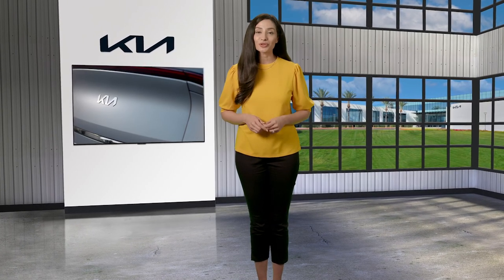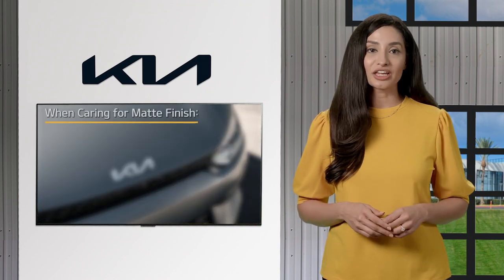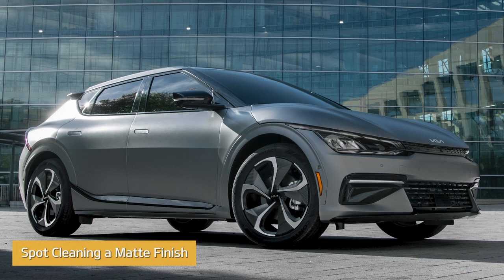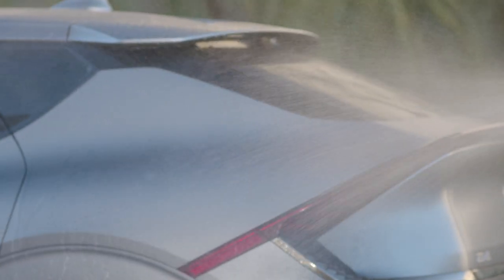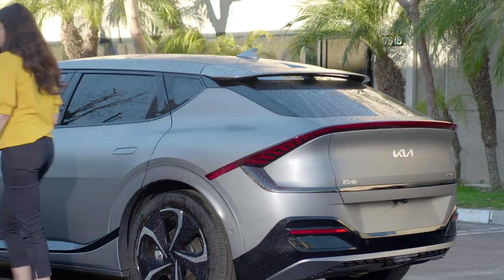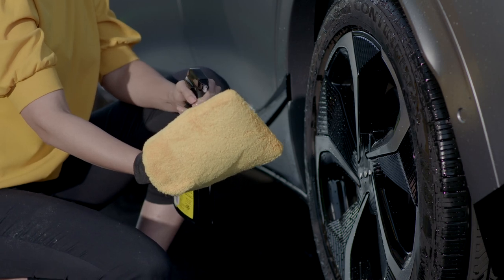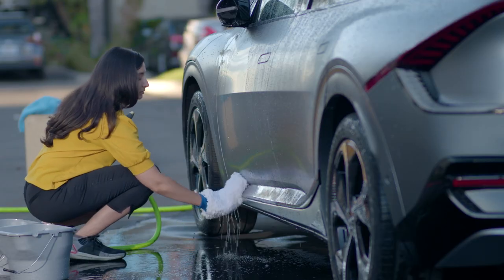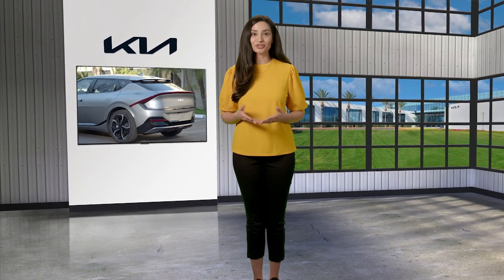Matte Paint Care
In this video, we’ll review the proper care and cleaning procedures for Kia models that feature a matte paint finish.

A matte finish on a car is the opposite of “glossy” – rather than reflecting the light, it “absorbs” the light, providing a “flat” appearance. As such, it requires special treatment compared to typical gloss paints.
The painting process for matte is very similar to glossy… the difference is in the final clear coat. The matte finish clear coat has countless microscopic “dimples” that prevent light from reflecting, which is why it looks “flat.”
Caring for a car with a matte finish is different from your typical vehicle. Here are some things you cannot do that might negatively affect the finish:
Do not use wax or detail spray…
Do not use vinegar or ammonia-based cleaners…
Do not use polish, glazes or rubbing compounds – or anything that is mildly abrasive…
Do not wipe the finish with dry terrycloth, cloth, or paper towels…
Do not rub the finish as that can create a shiny spot and shiny spots cannot be removed…
Do not take your Kia to a commercial car wash, as most car washes use brushes and towels that can damage the matte paint.
Here is the proper way to care for a matte finish, starting with how to spot clean it:
Only use products specifically developed for matte finish paint like alcohol-based window cleaner or matte paint cleaner…
or a solution of fifty percent alcohol and fifty percent deionized water.
You can also use tar remover or road debris solvent, if needed. And use a soft microfiber cloth that’s suitable for matte paint.
And always test products in an inconspicuous area before using them in a highly visible area.
Before using cleaning products, try spraying the area to see if that removes the dirt or debris.
If tar, tree sap, road debris or bugs remain on the finish, then apply the cleaner to the microfiber cloth – never use a dry cloth on the finish…
Then saturate and soak the area of the vehicle with the cleaning solution, allowing it to soften.
Then, if you have to, lightly wipe the surface in a forward and backward motion – make sure to avoid circular motions as they can leave swirl marks in the finish.
Rinse with water so the cleaning product does not stay on the finish… repeat, if necessary.
Then dry with a damp microfiber cloth or chamois.
To wash a car with a matte finish:
Only use products specially designed for matte finish paint, including car wash soap…
A soft car wash mitt… wash pad… or microfiber sponge…
Two buckets with dirt separators – also known as grit guards – at the bottom…
And a microfiber cloth or chamois for drying.
If you have access to a pressure washer with nozzle pressure under 2500 psi, use a fan tip and hold it at least ten inches away from the paint – this is the best way to remove heavy soiling before washing your vehicle.
Also, if you plan on washing the wheels, wash them before washing the car, using a product developed specifically for coated alloy wheels.
Do not use the same wash mitt that you used to clean the wheels on the matte finish…
And take care not to get any of the wheel cleaner on the matte finish.
To wash the vehicle, if you do not have a pressure washer, pre-rinse with a hose.
Then prepare one bucket with matte paint car wash solution and water…
Fill the second bucket with clean water, which will be used for rinsing the wash mitt.
Soak the wash mitt in the wash solution… then wash the vehicle lightly, working in small sections from the bottom to the top.
When you finish a section, rinse the area before moving to the next section and rinse the wash mitt in the clean water.
Also, keep the clean sections wet while washing the rest of the vehicle to prevent water spots.
Once finished washing, use a clean damp chamois or microfiber towel to dry the vehicle before it air dries.